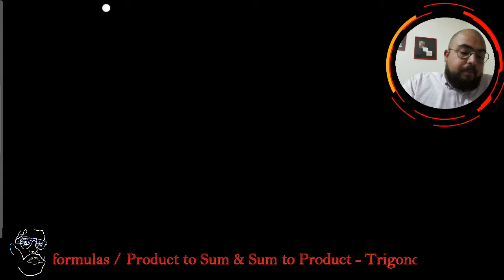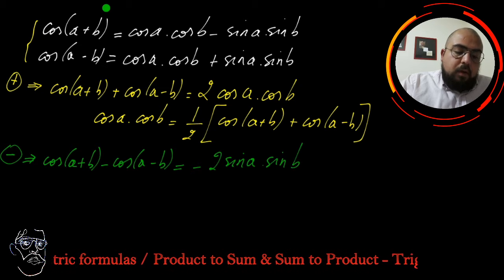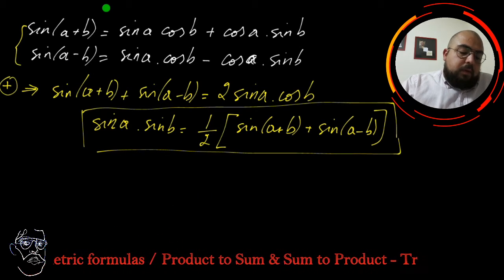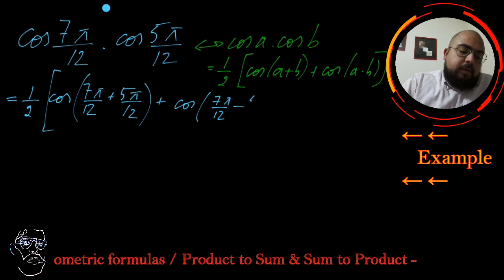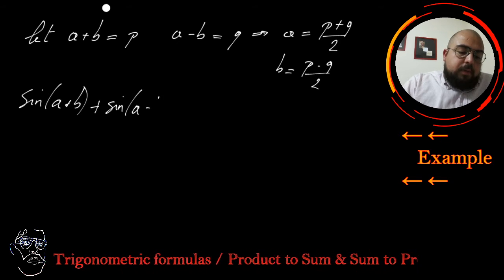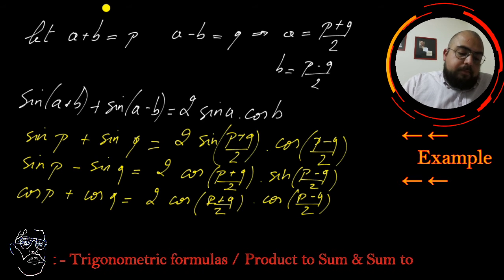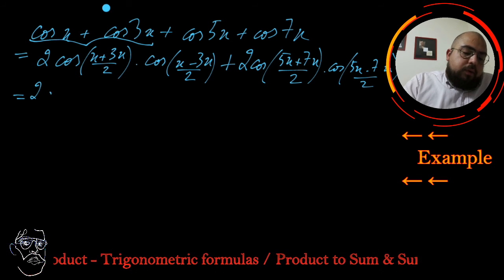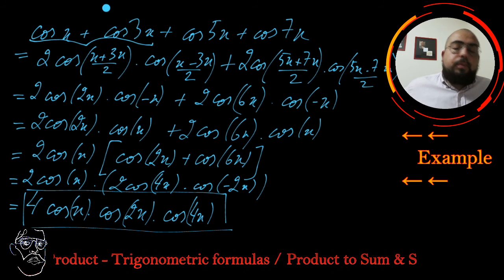Product to Sum & Sum to Product Trigonometric Formulas | Trigonometry | Pros-tutor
In this video you will learn the Trigonometric transformation formulas from product to sum and from sum to product with proof.